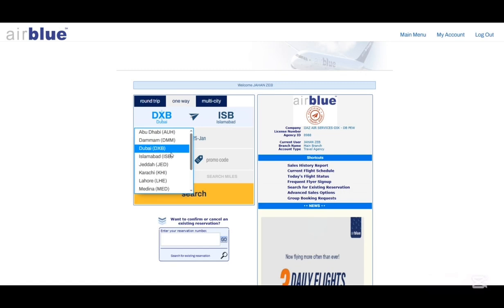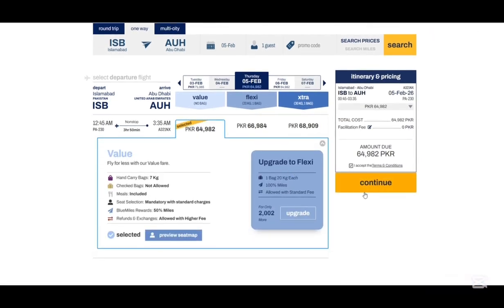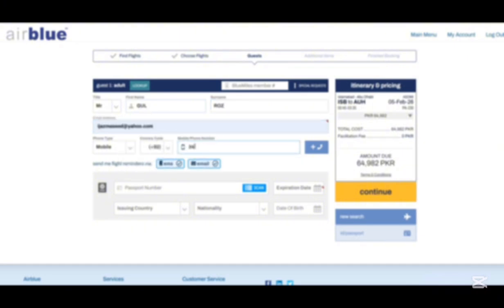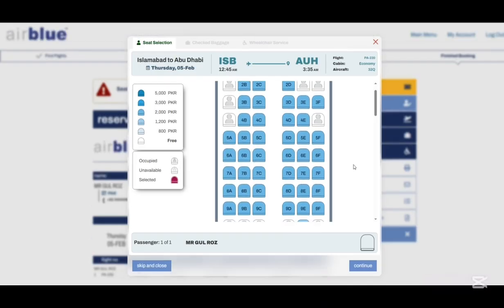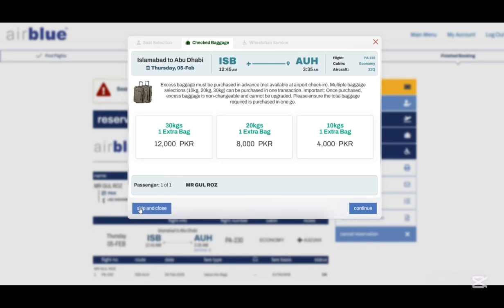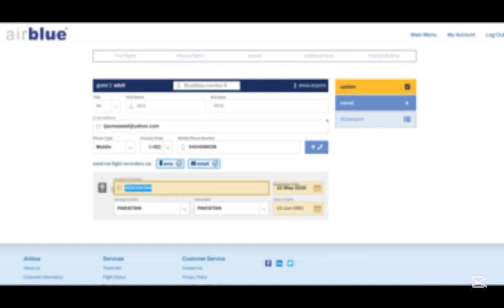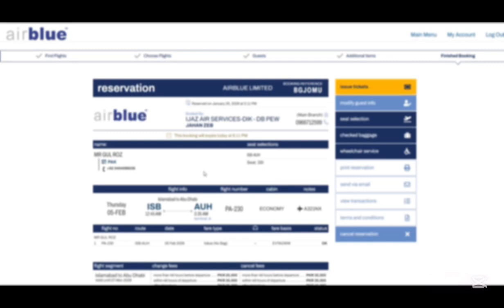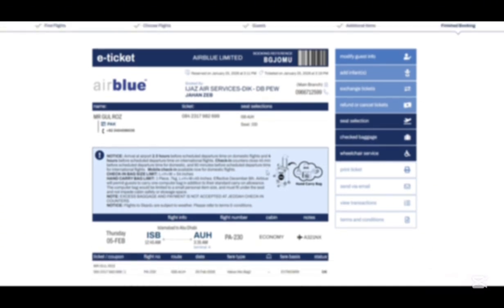Airblue Ticket Booking Online - Step by Step Guide of Online Payment Method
In this video, you will learn how to book an Airblue ticket online and how to make payment step by step.
This complete guide covers:
✔️ Airblue online ticket booking
✔️ Seat selection process
✔️ Online payment via debit/credit card
✔️ E-ticket download and confirmation

This tutorial is helpful for beginners who want to book Airblue domestic or international flights easily from home.

Watch till the end to avoid common booking mistakes.

IJAZ AIR SERVICES